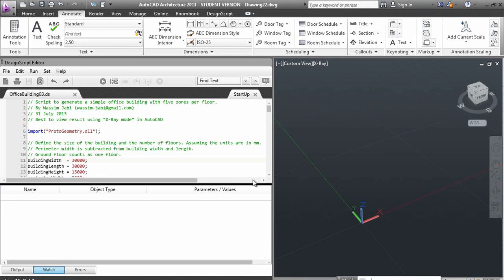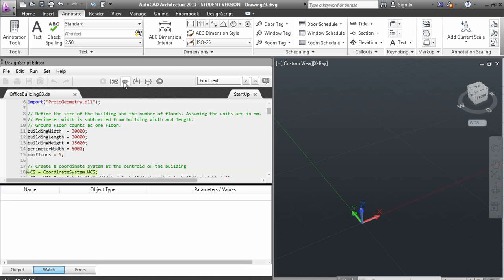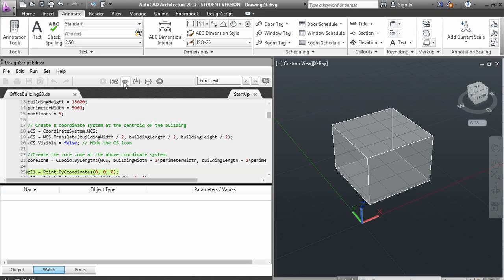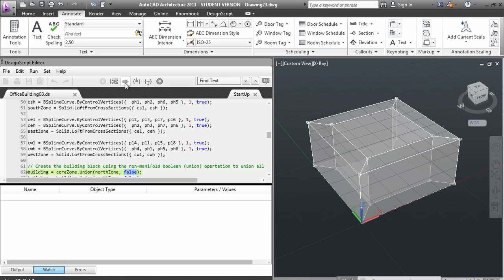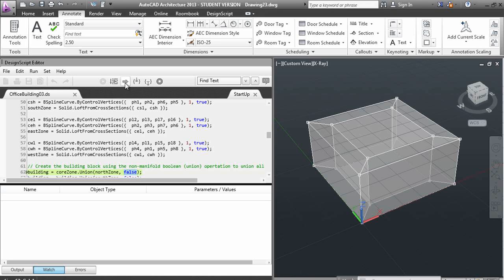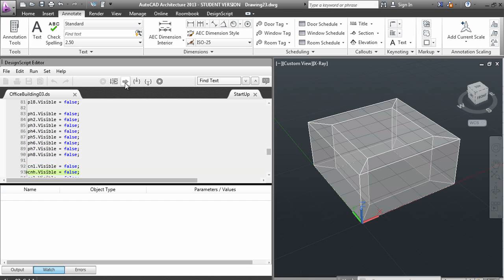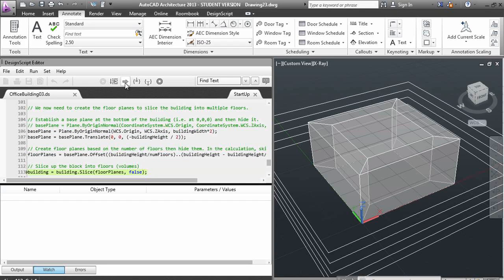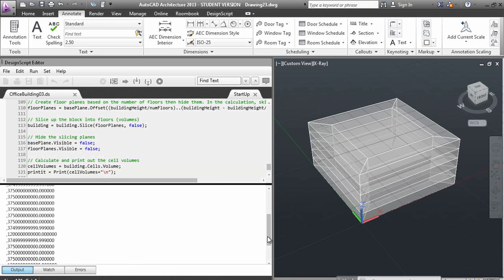02. Non-manifold Geometry in DesignScript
This videos illustrates how to build a non-manifold geometry for a simple building that may be suitable for thermal simulation. This script uses points, BSplineCurves, and Lofted solids to create zones that are separated by a 45-degree diagonal surface.